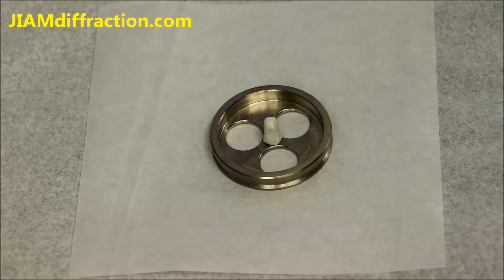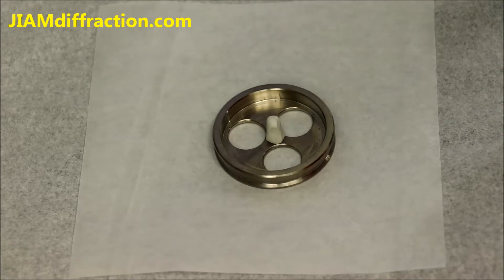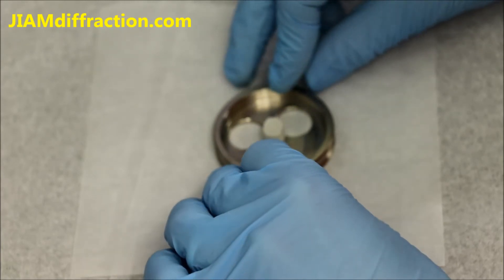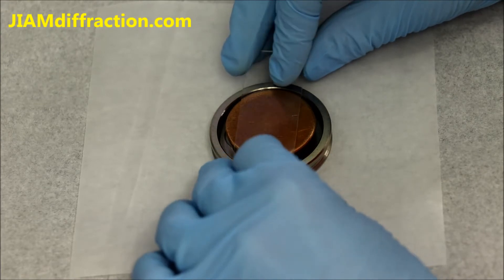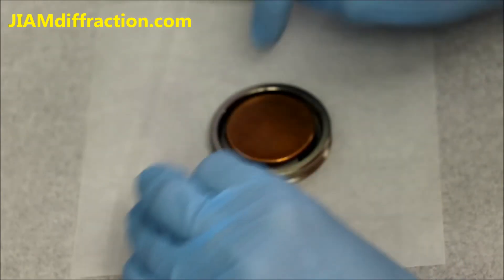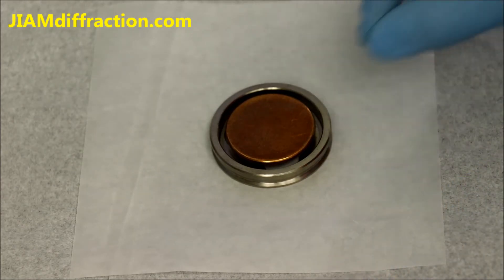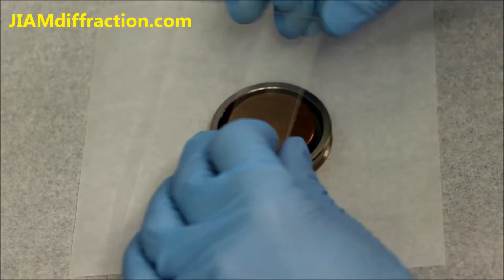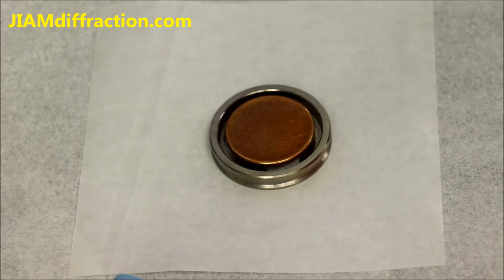XRD Sample Preparation - Solid Sample Holder - X-ray Diffraction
In this video, I will show you how to prepare a solid sample for an X-ray diffraction experiment using tools from Malvern Panalytical.  If your sample is larger than the holder, you can use an XYZ stage and perform manual alignments (which will be covered in a future video).